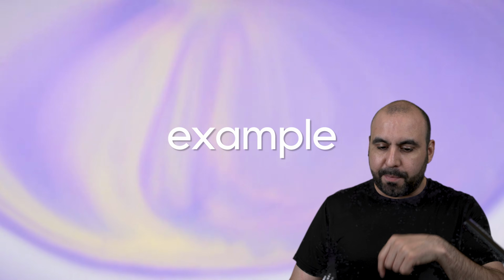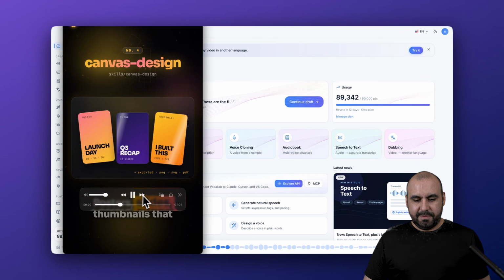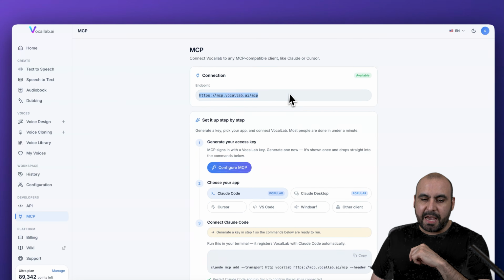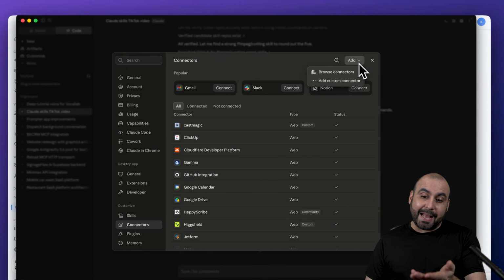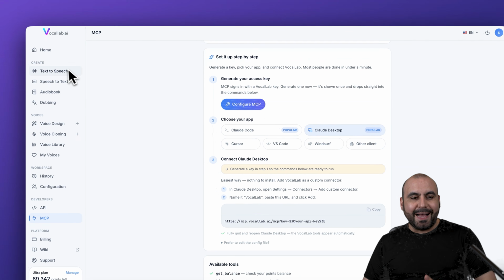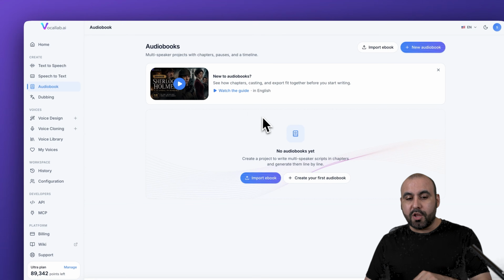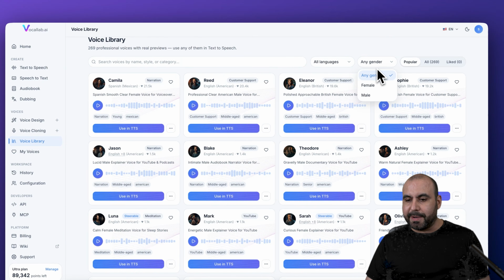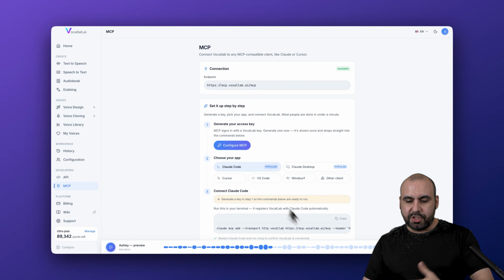Automate AI Video Creation with Claude, Remotion & Vocallab.ai MCP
Want to generate complete, production-ready videos just by chatting with AI? In this video, I demonstrate an automated video creation workflow using Claude AI, Remotion, and Vocallab AI connected via Model Context Protocol (MCP).

I walk you through setting up the Vocal Lab MCP server in Claude Desktop, Claude Code, and Minimax Code so your AI coding agents can automatically generate realistic voiceovers, write scripts, and render vertical TikTok or Reels videos in one continuous workflow. I also review Vocal Lab's core platform features, including text-to-speech, AI voice design, voice cloning, audiobooks, dubbing, and its library of over 260+ professional voices.

Timeline
00:00 Creating full AI videos via chat with Claude, Remotion, and Vocallab
00:26 Demo: AI-generated video and voiceover example
01:14 Vocal Lab Lifetime Deal overview and Tier 3 MCP requirements
01:52 How to configure and get your Vocal Lab MCP endpoint
02:40 Step-by-step: Connecting Vocal Lab MCP to Claude Desktop & Claude Code
03:38 Exploring Vocal Lab features: Text-to-speech and sound control
04:40 AI Voice Design: Generating customized voice profiles
05:10 Voice cloning and exploring the 260+ professional voice library
06:14 Reviewing generation history and final thoughts